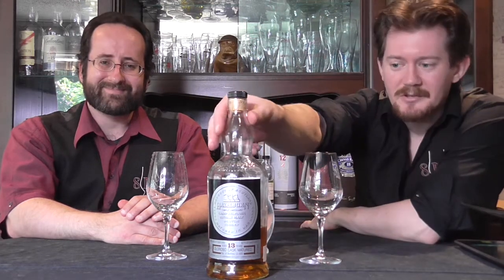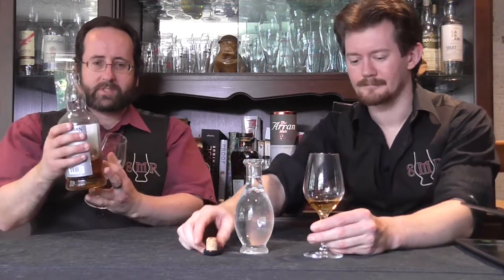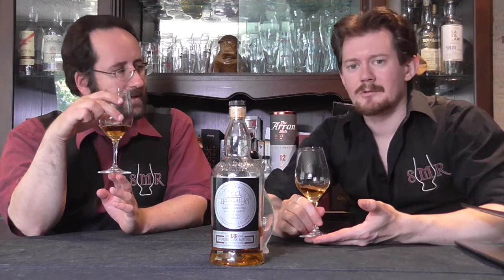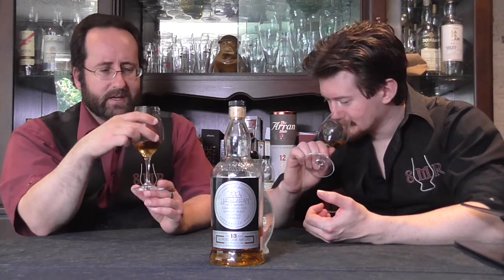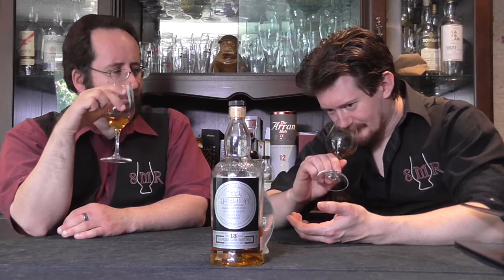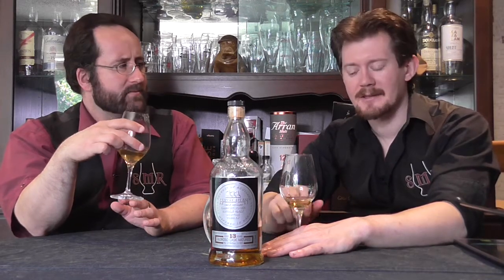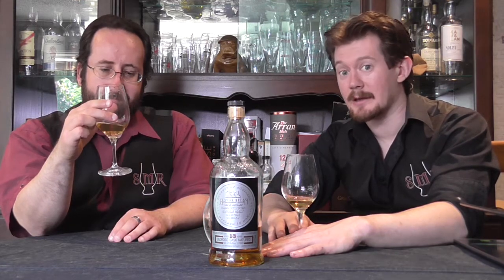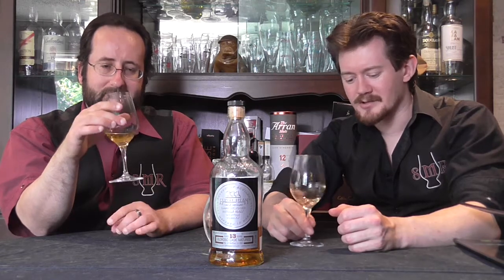Hazelburn 13 Years Old Oloroso Cask: The Single Malt Review Episode 143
This latest release from Hazelburn (a lighter, triple distilled whisky from Springbank) is a bit more traditional than some of the previous, with a 100% Oloroso wood maturation.  The result is a fuller and fruitier expression of Hazelburn than the norm.